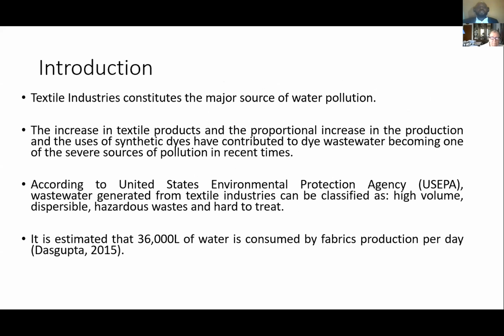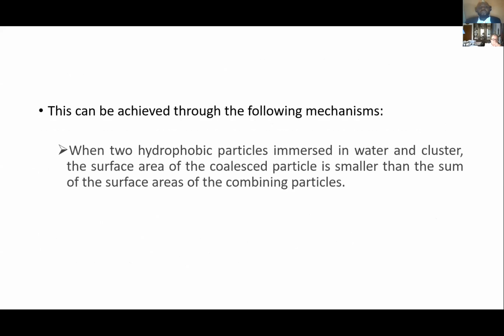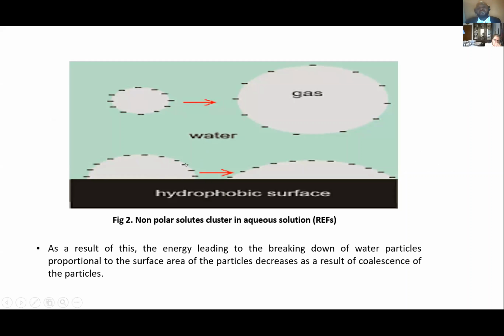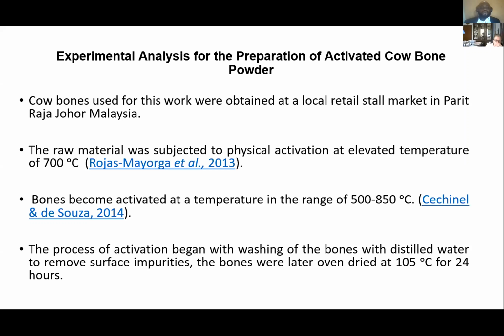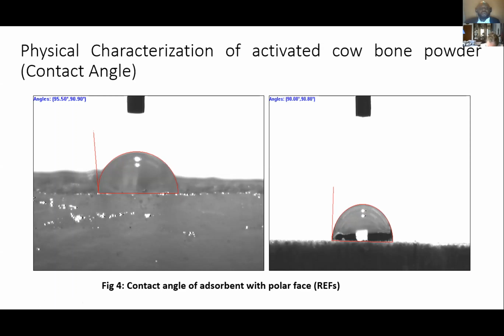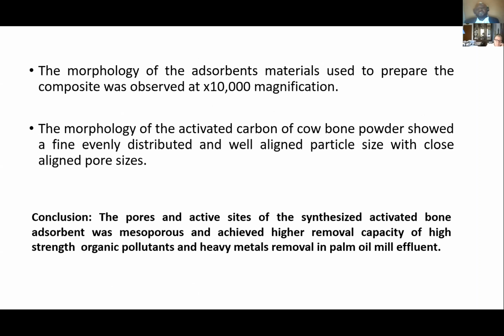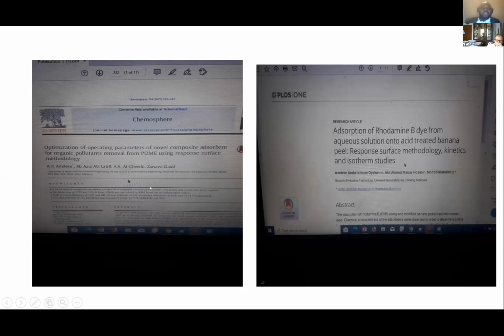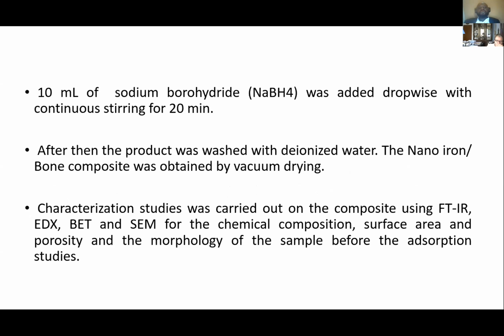Adeleke Abdulrahman Oyekanmi | Universiti Sains Malaysia, Malaysia | Nanotechnology Virtual 2020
Lecture by Adeleke Abdulrahman Oyekanmi, Universiti Sains Malaysia, Malaysia on Synthesis and Characterization of Modified Nano Iron – Bone Composite as High Efficiency Adsorbent for the Removal of Dyes from Aqueous Solution